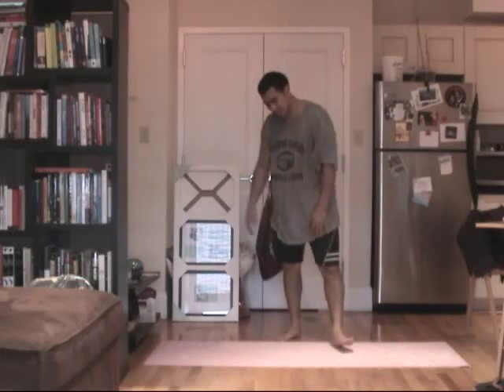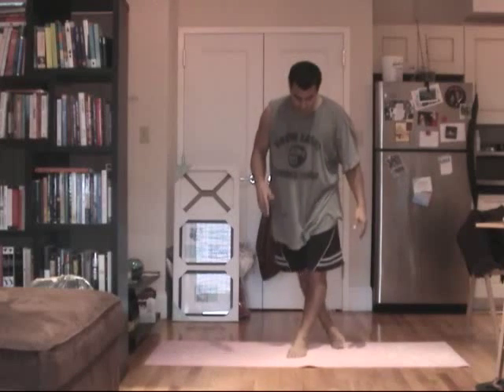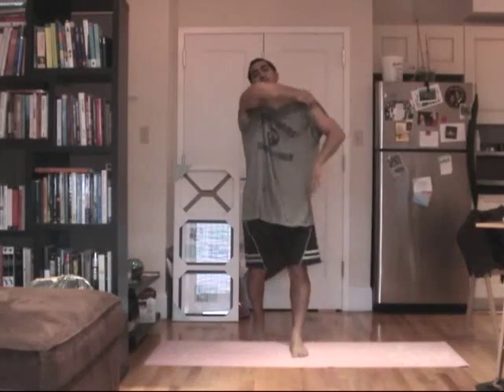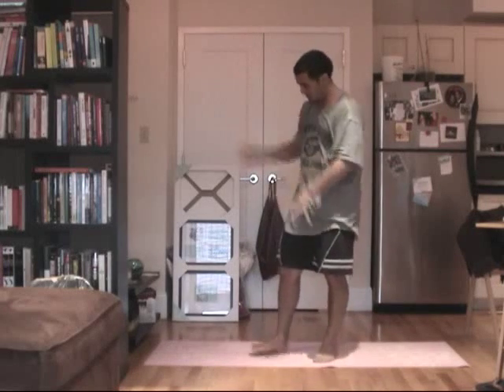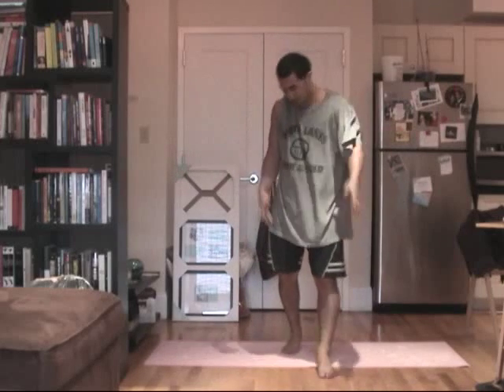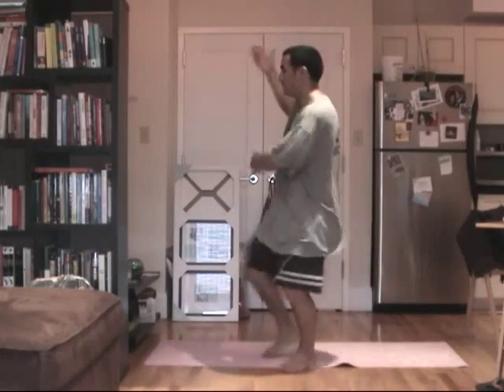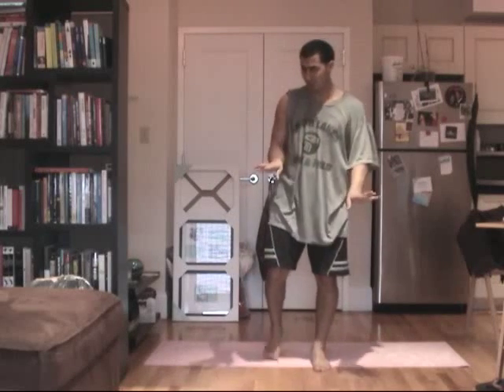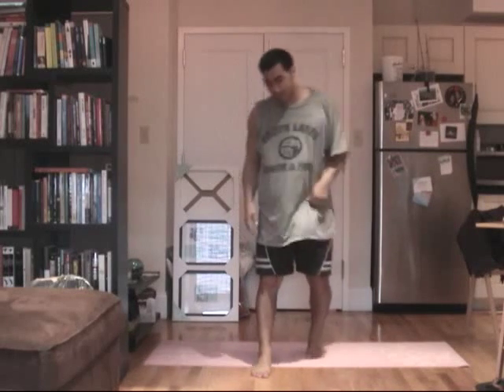Jai Ho Instructional Video: Part 6 - Verse 4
The sixth part of an instructional video for a dance to Jai Ho, from Slumdog Millionaire, for Manuel and Maureen's Gaye Holud.